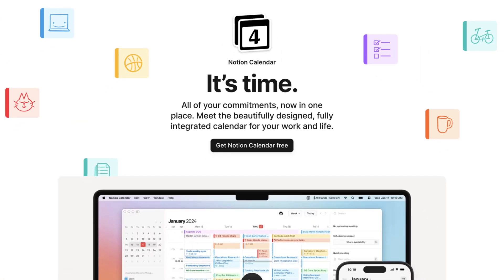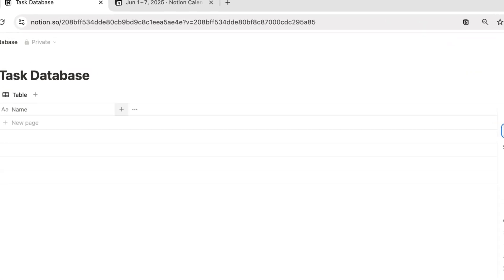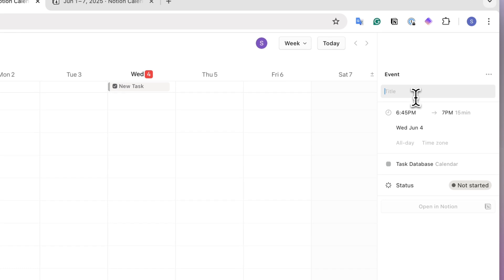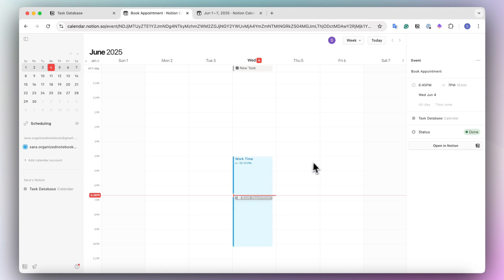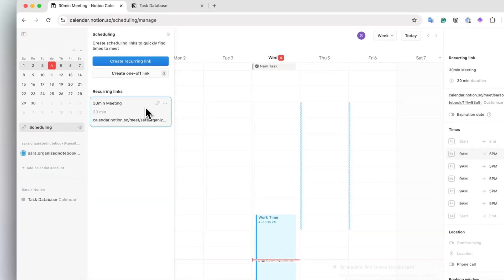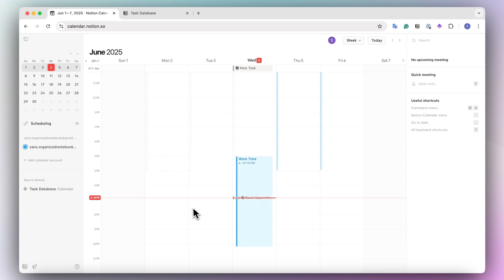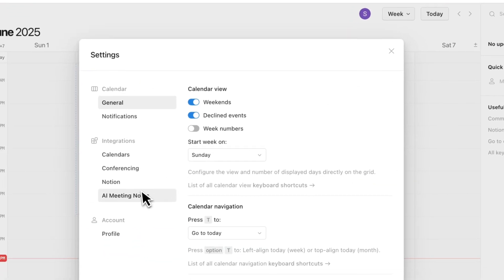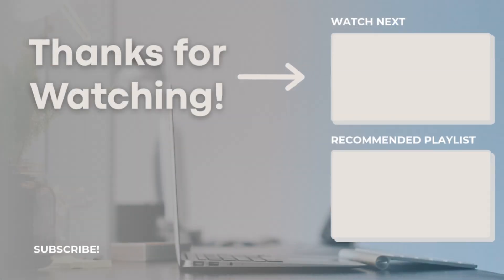Did You Miss These 3 Major Notion Calendar Updates? (June 2025)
💻 Feeling overwhelmed with Notion? Book a free discovery call for personalized Notion coaching or custom design

Discover the latest Notion Calendar updates that could revolutionize your workflow and potentially replace your existing tools. From direct status updates to AI meeting notes and scheduling links, learn how these powerful new features can streamline your task and calendar management. Let’s explore three game-changing updates that make Notion Calendar an even more comprehensive solution for your productivity needs.

⏱️ Time Stamps
0:00 Intro
0:29 Update 1
2:57 Update 2
4:17 Update 3